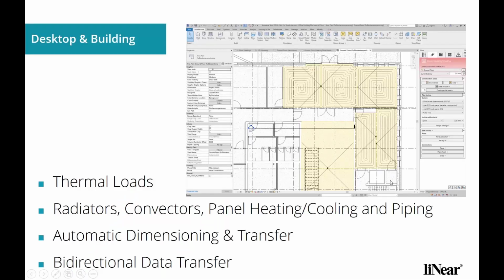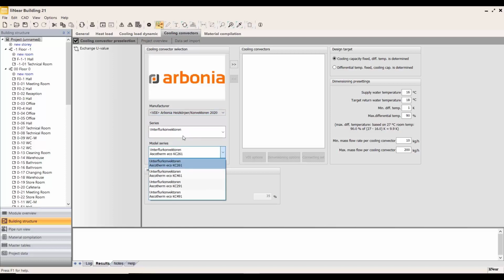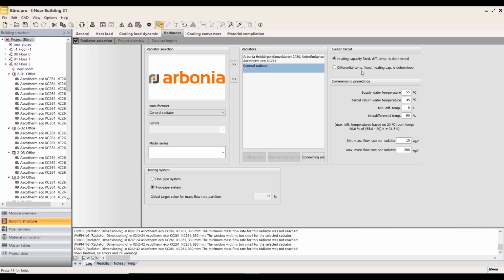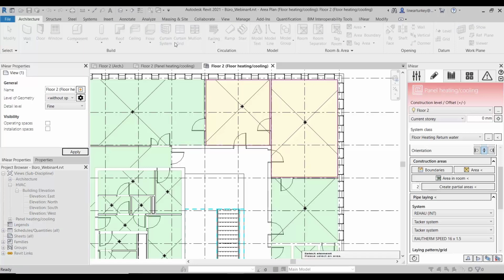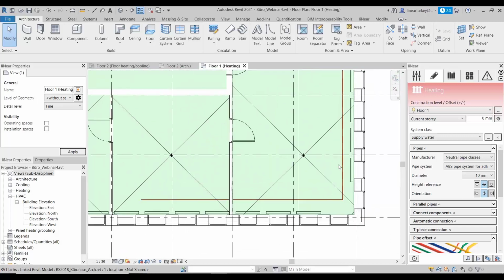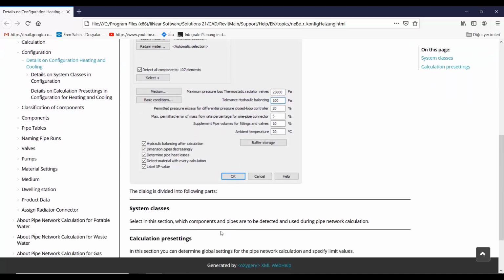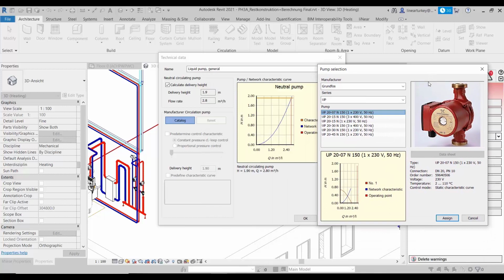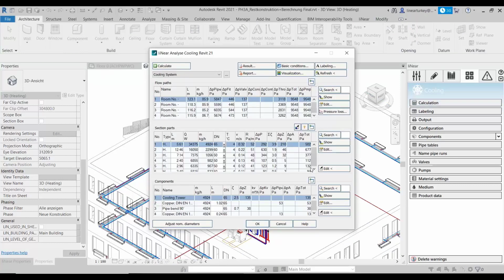How to design and calculate Heating and Cooling Systems in Revit with liNear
Within only 40 minutes you’ll learn how to:
• design a heating and cooling system with fan coils and panel heating and cooling in Revit
• easily select your equipment from extensive manufacturer libraries
• use the automatic dimensioning capabilities based on load calculation results with liNear Building
• implement 6-way valves to switch your system between heating and cooling
• efficiently design the pipe system with routing, piping and automatic connection commands
• optimize and balance the pipe networks with the liNear network calculations
• use liNear Data Coloring to see all kind of results in an easy-to-check way
• create perfect calculation reports as PDF files